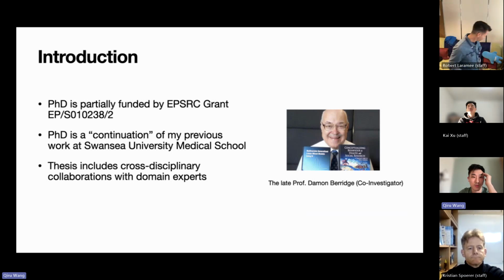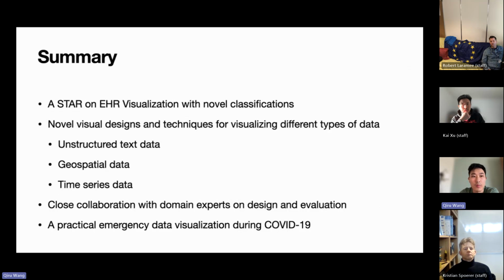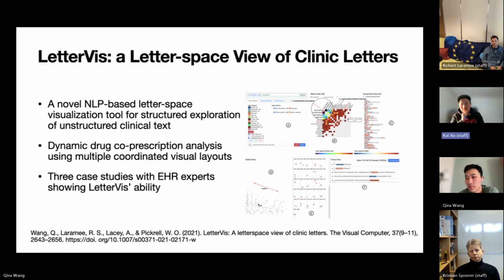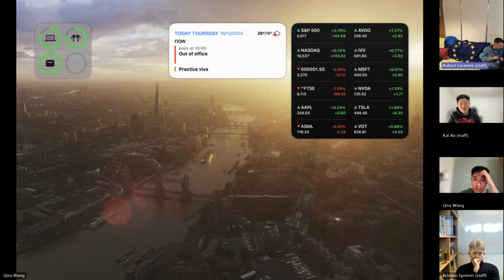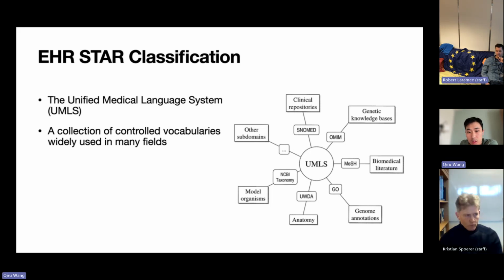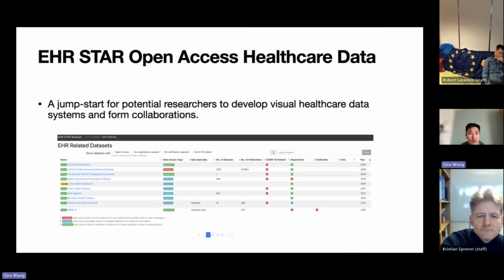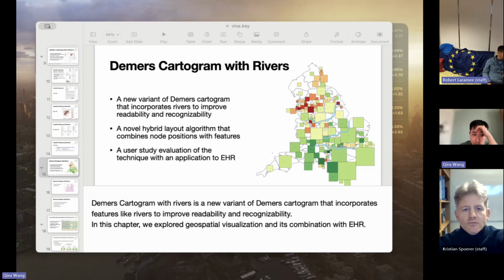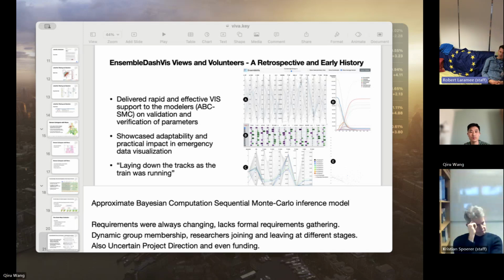Practice PhD Viva of Qiru Wang-The Visualization of Electronic Health Records